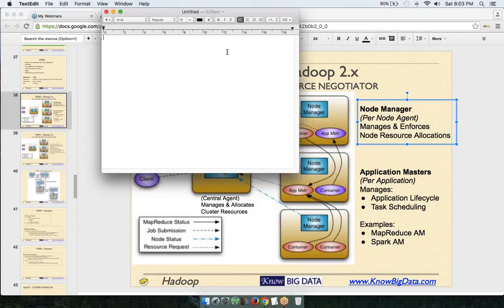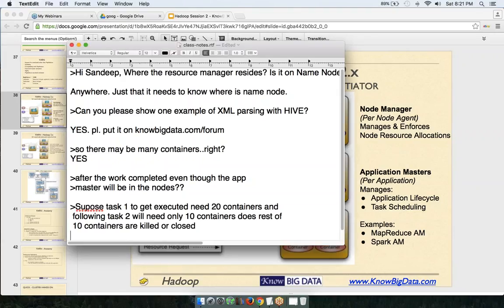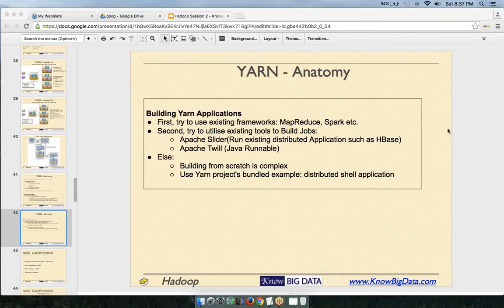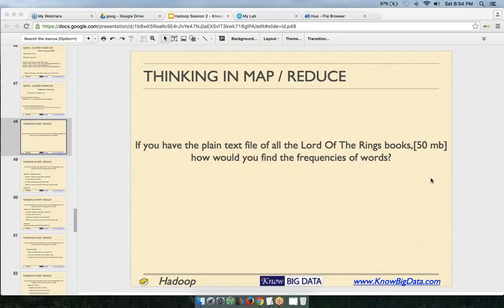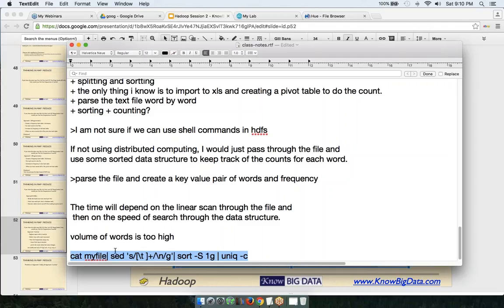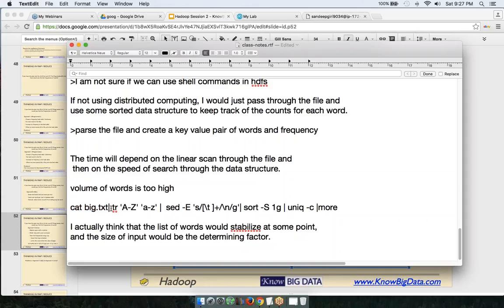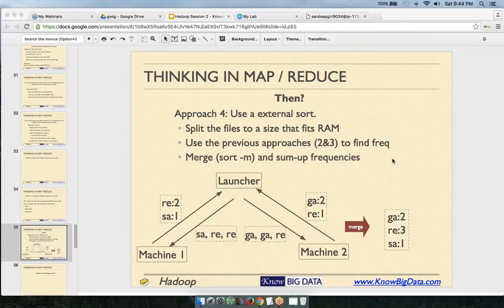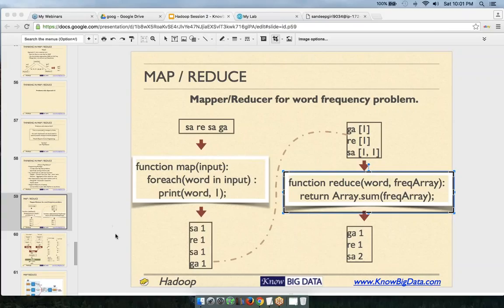Big Data and Hadoop 9th April Batch Sat Apr 23 20 03 05 IST 2016